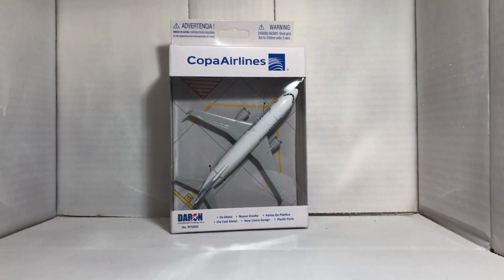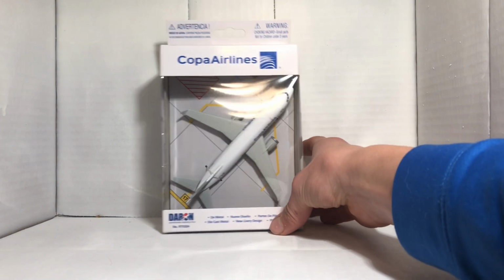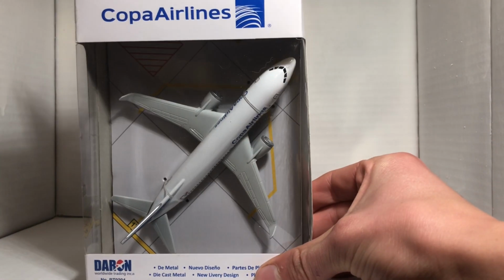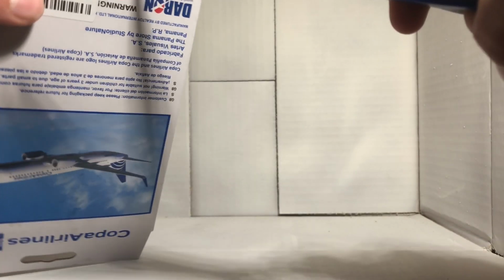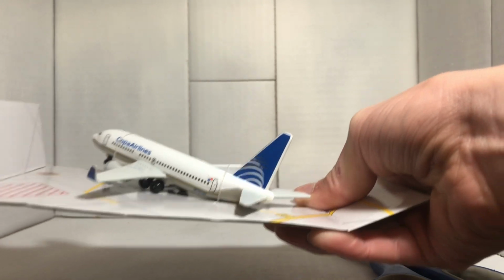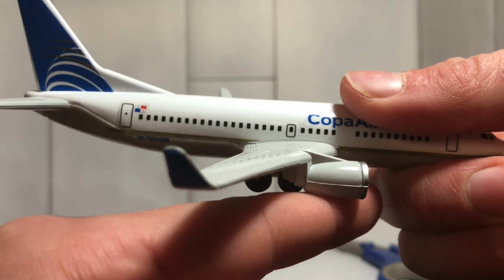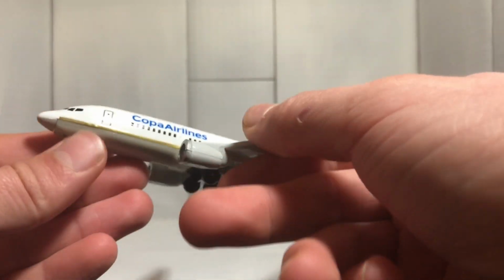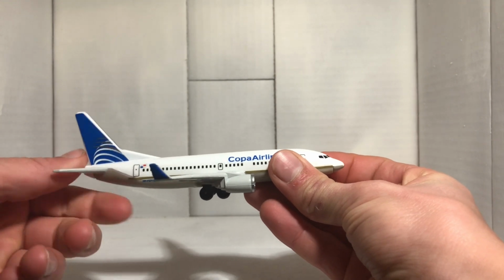Daron Copa Airlines Unboxing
First South American Airline!